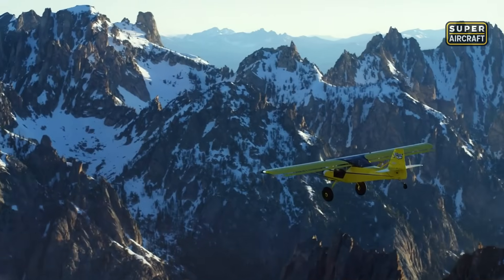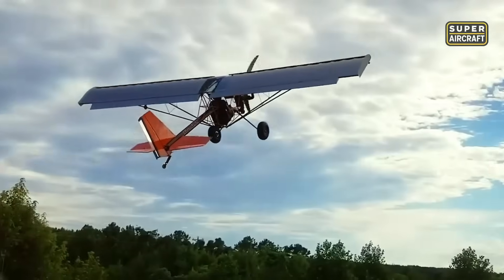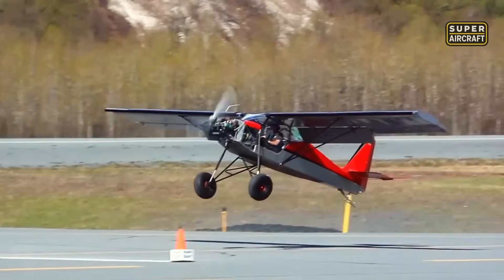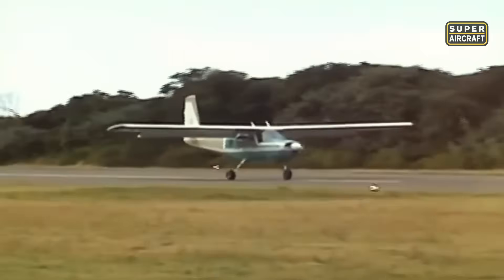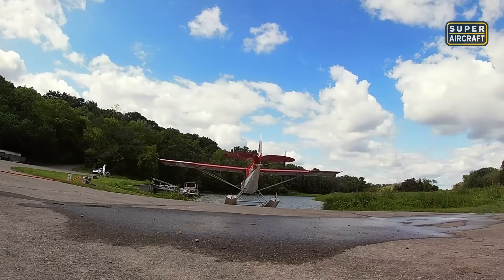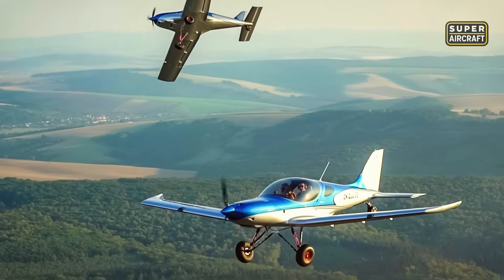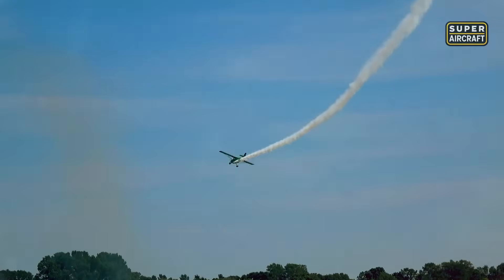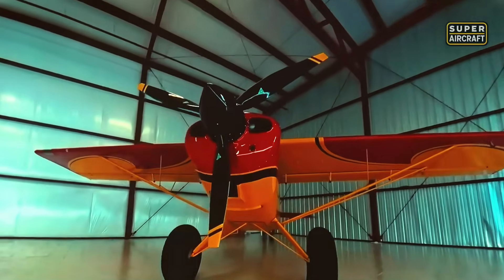WHY DON'T THESE AIRCRAFT NEED RUNWAYS TO TAKE OFF?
🚨Discover the fascinating world of STOL aircraft that revolutionized aviation! In this video we reveal 10 planes capable of landing literally anywhere, from mountaintops to isolated beaches. From the historic Fieseler Storch to the modern Just Aircraft SuperSTOL, each machine proves that ingenuity overcomes limitations.